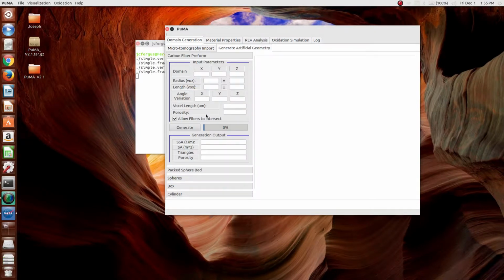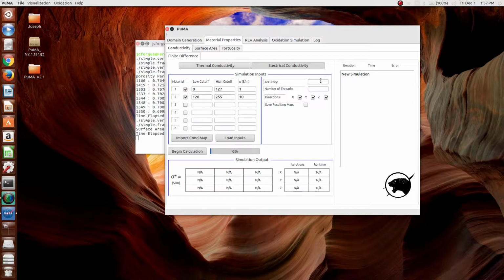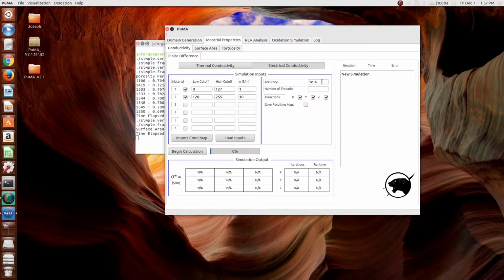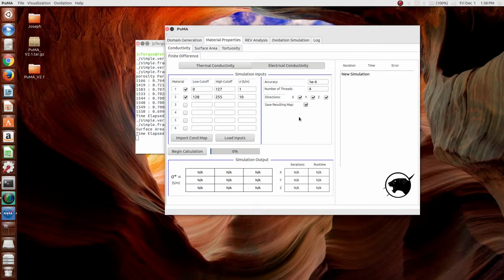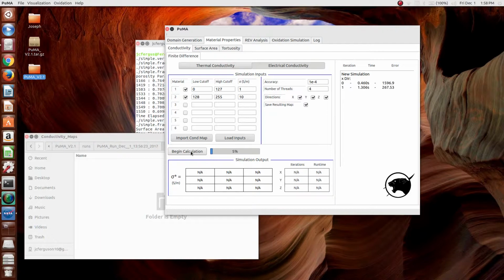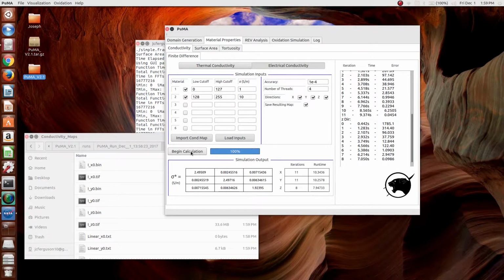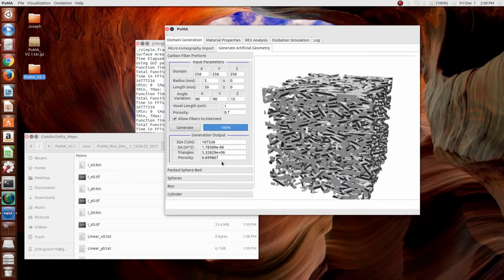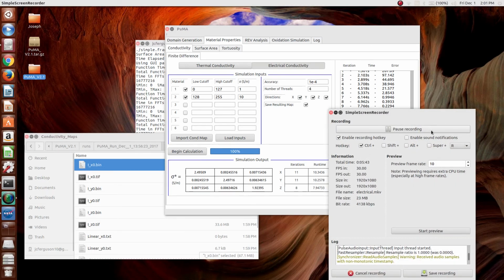Tutorial 10: PuMA V2 Effective Electrical Conductivity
A tutorial video for computing the effective electrical conductivity of a material in the PuMA V2 software, based on the Explicit Jump finite difference method.